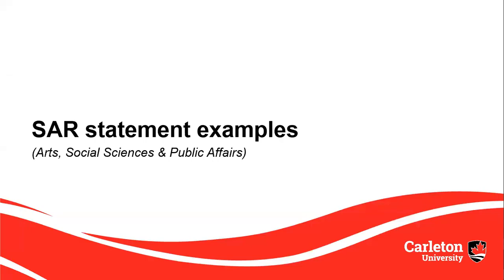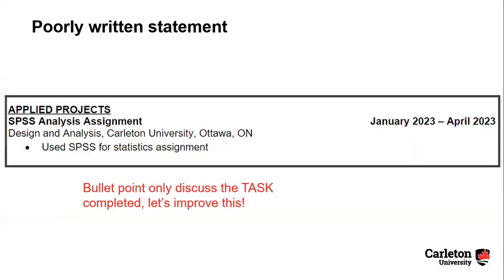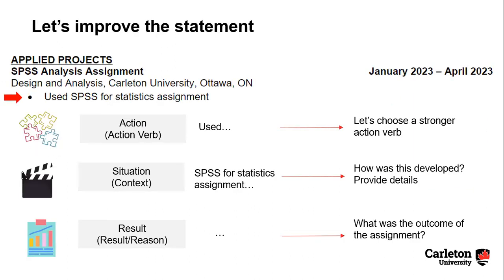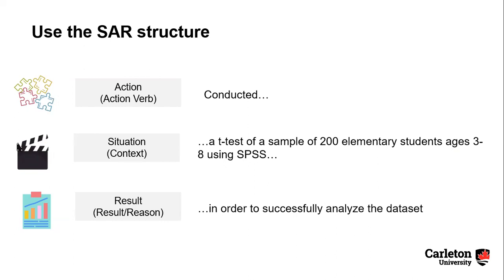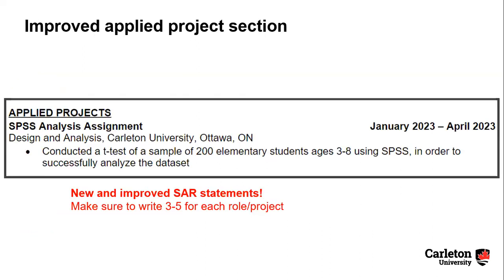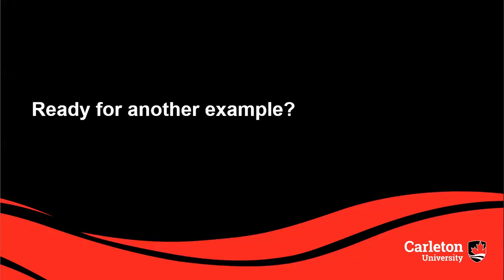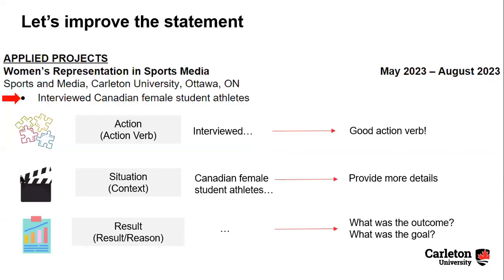Faculty of Arts and Social Sciences and Public Affairs SAR Video